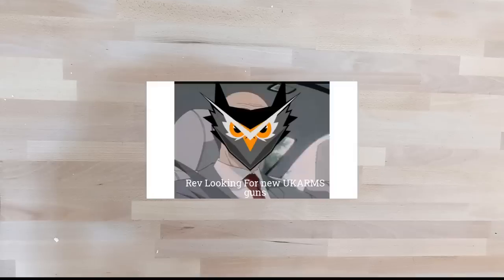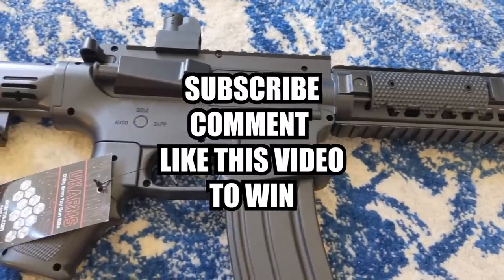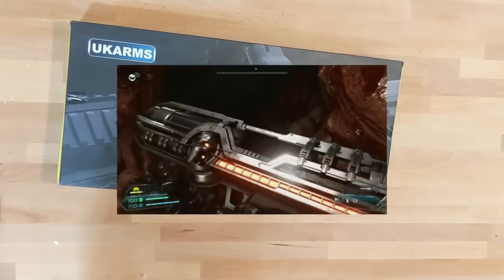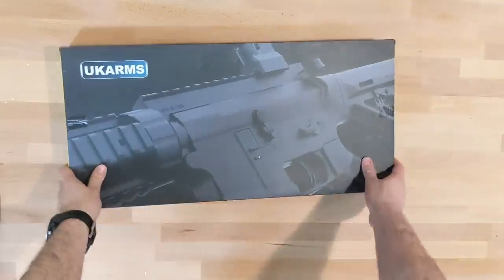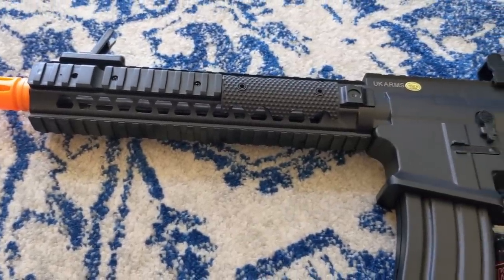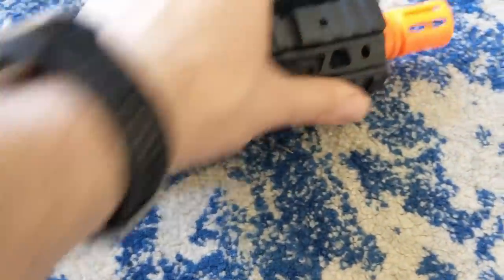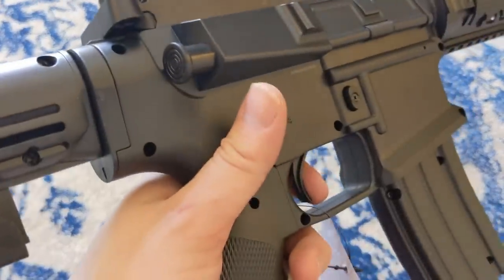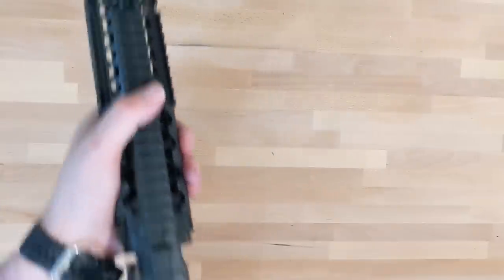Is this $20 HK 416 GOOD?!? | UKARMS P2210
Going through my local flea shop, some guy was trying to sell me a UKARMS SPRINGER FOR $100. I said no way and I found it for less than $20. Is this $20 HK 416 GOOD?!

..::OUTRO::..
Assonance - Wii Sports

Reventian
Biloxi, MS, 39535